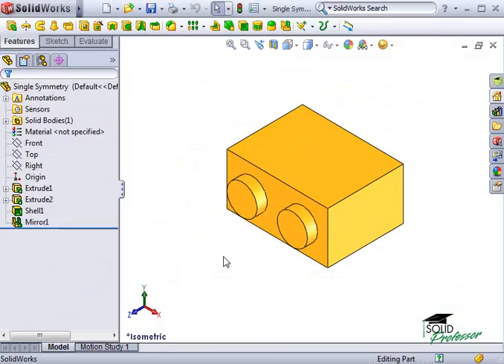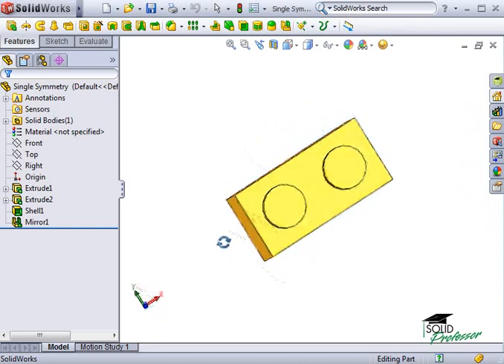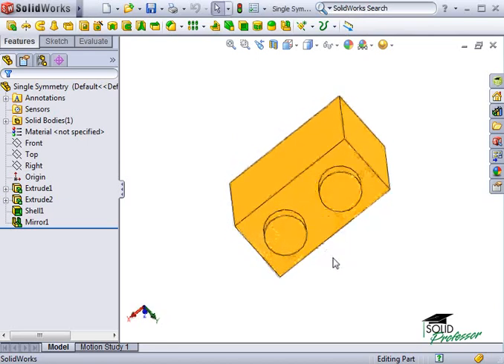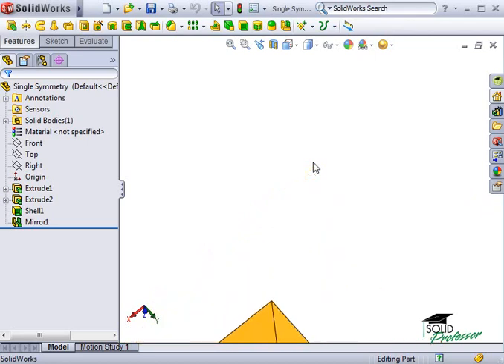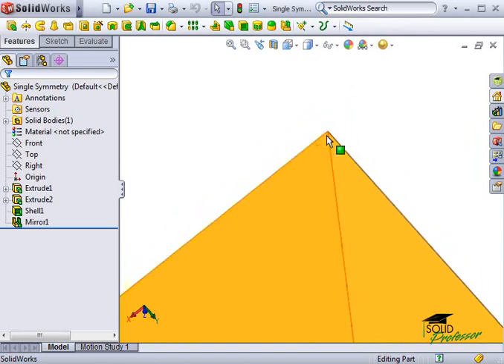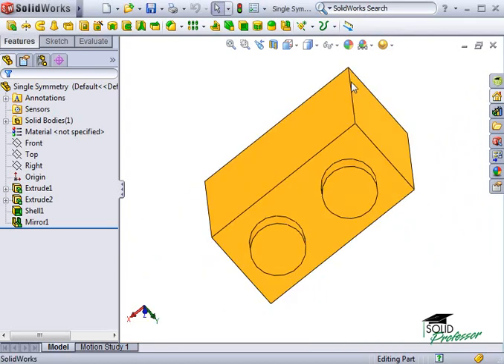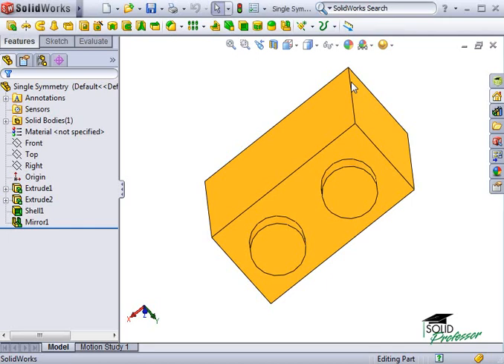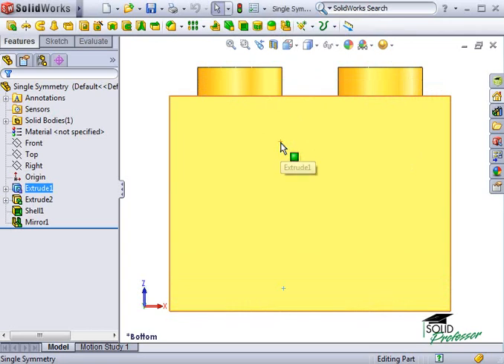1 Introduction 5 View Manipulation